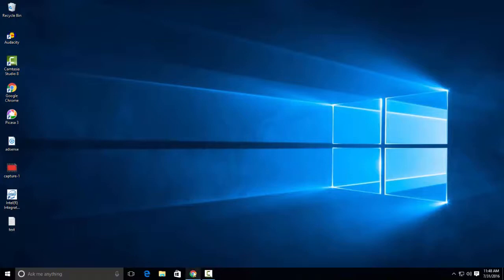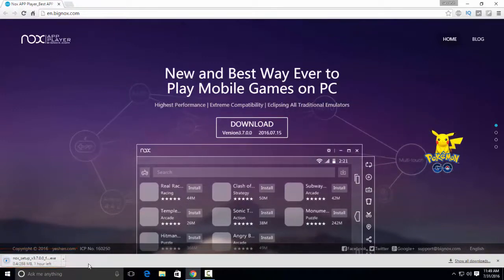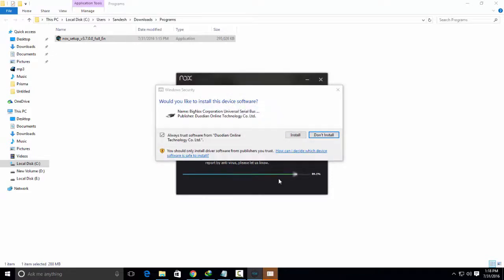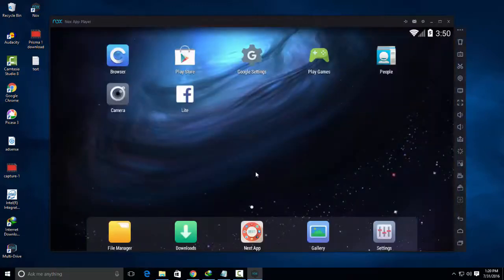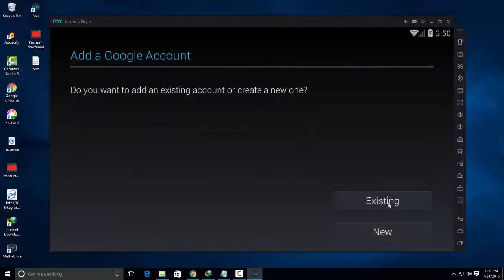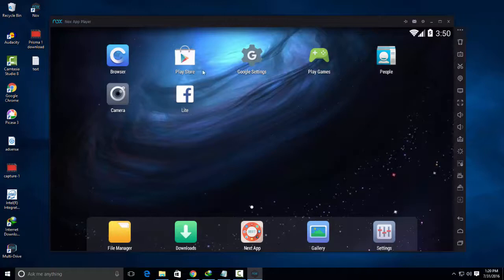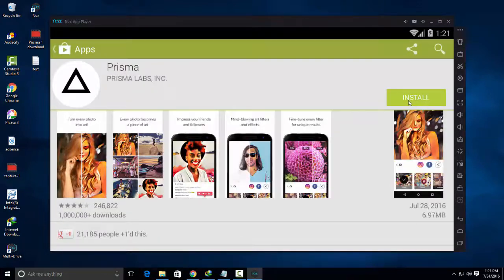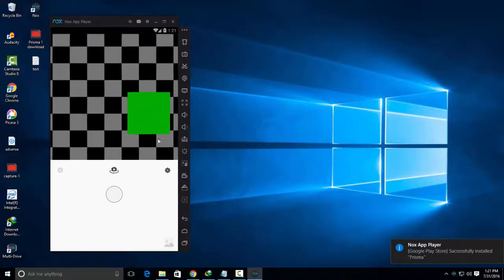How to Install Prisma App on Computer / Laptop / PC Without Bluestacks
This video will show you how to install and use popular prisma photo editing App on your PC without Bluestacks step by step tutorial.